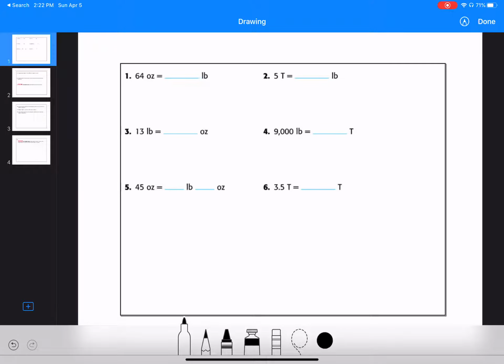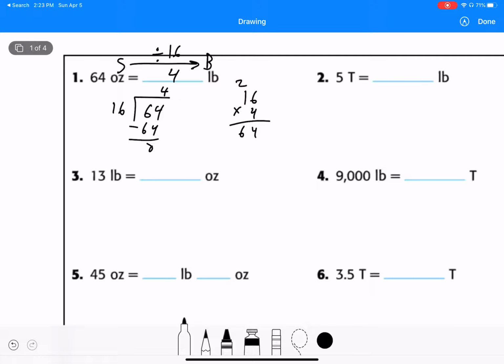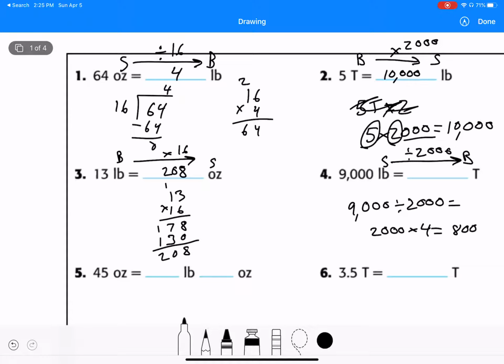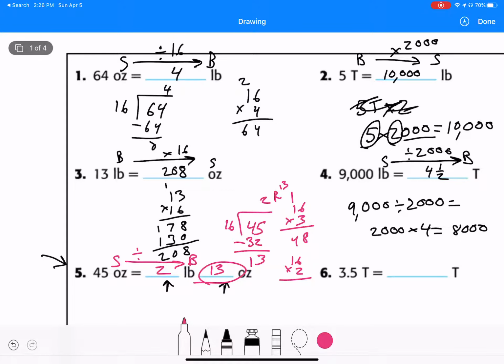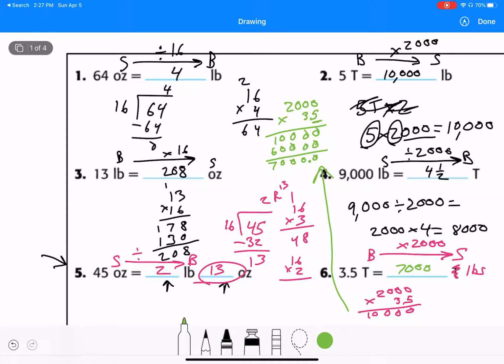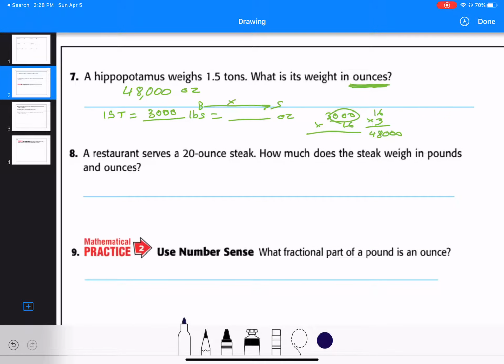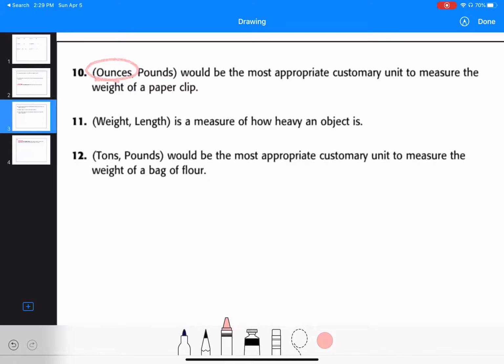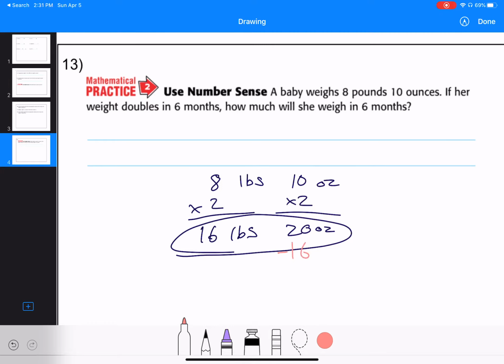Customary Units of Weight Review Answers